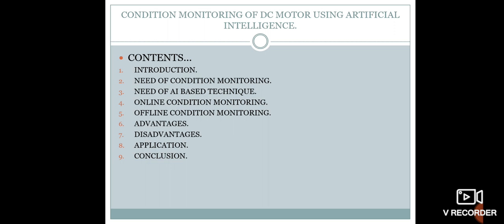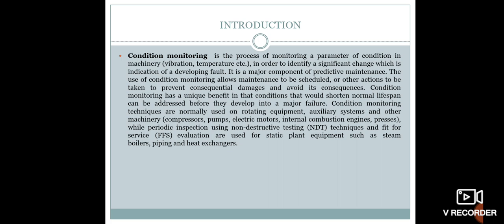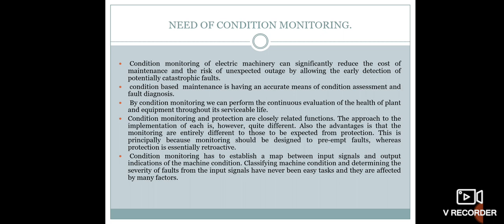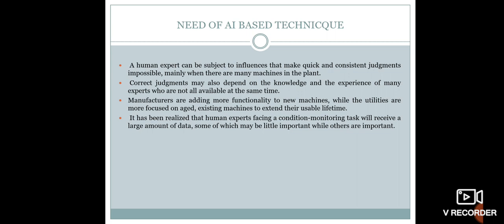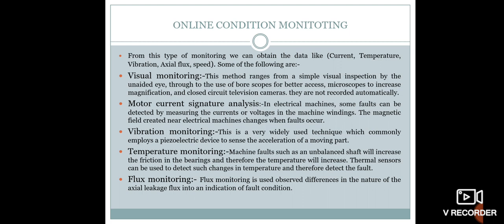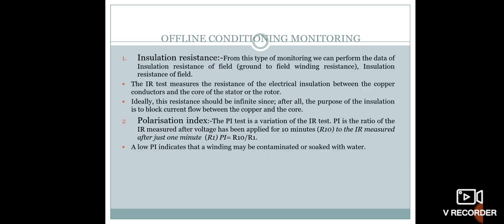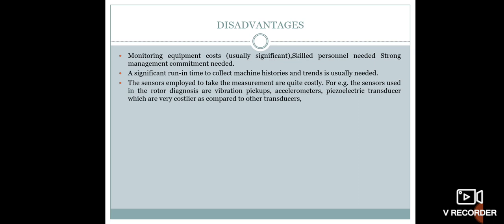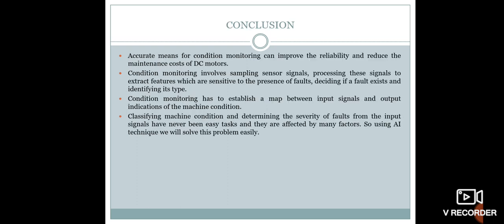22 July 2025